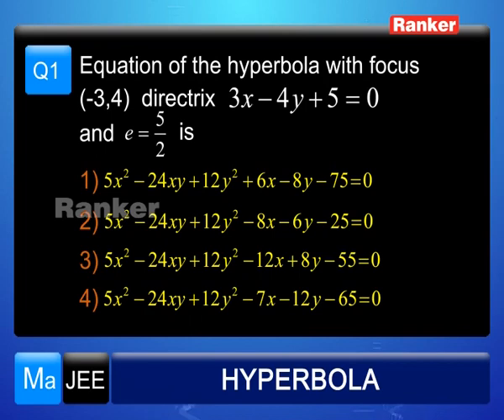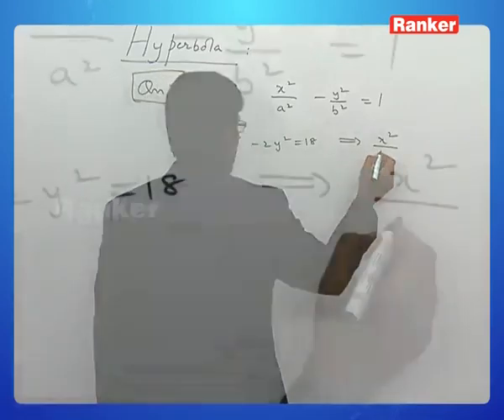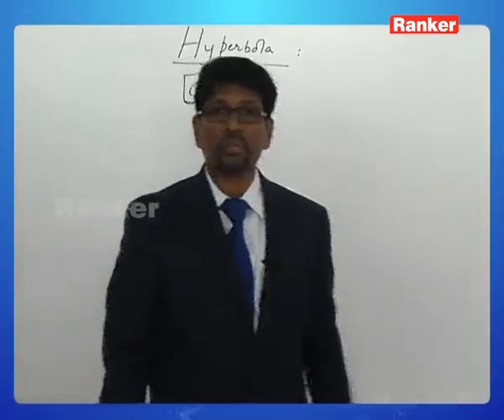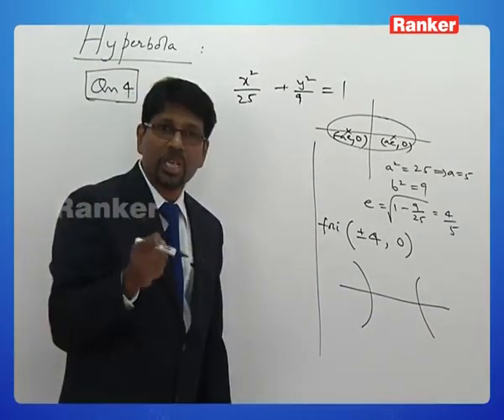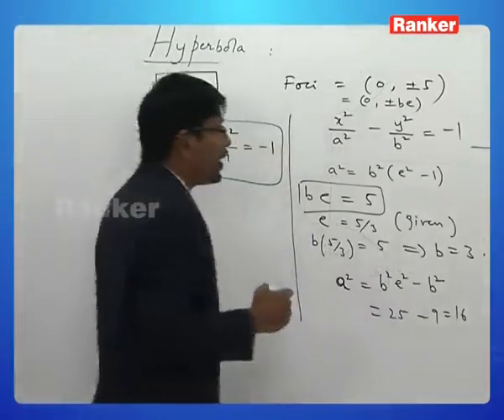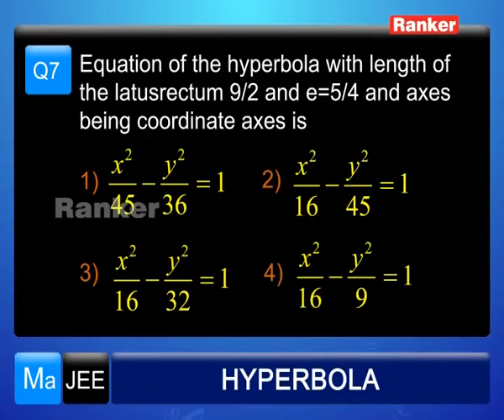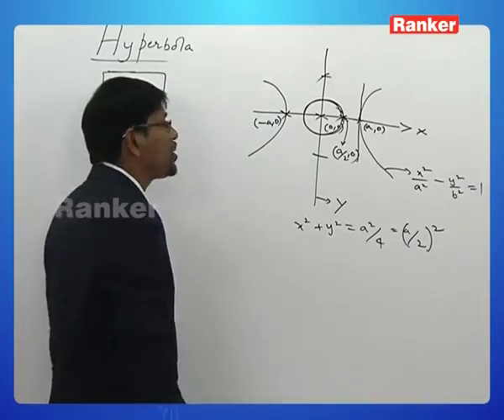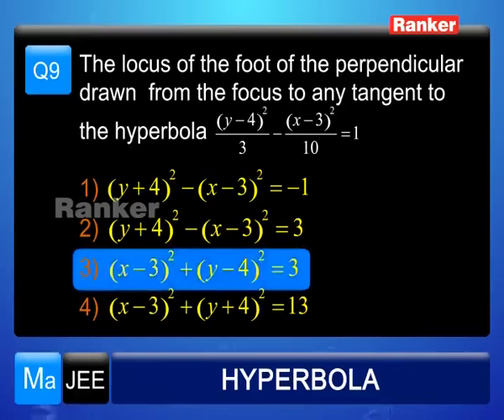Hyperbola | Mathematics | JEE 2023 | JEE MAIN 2023 | S. Srinivas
This lecture video deals primarily with Hyperbola in Mathematics which is briefly explained by S. Srinivas Sir.